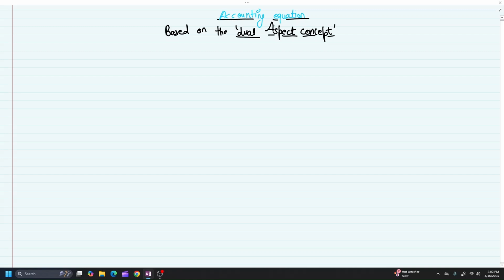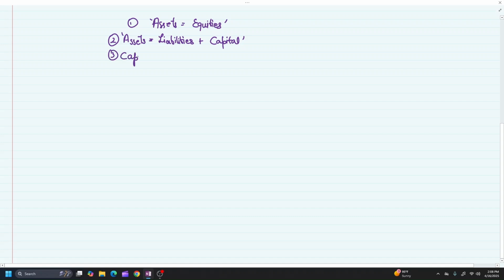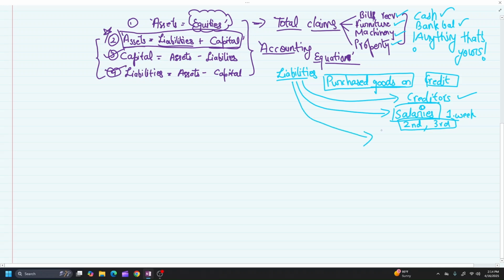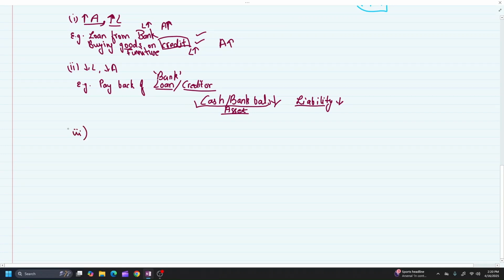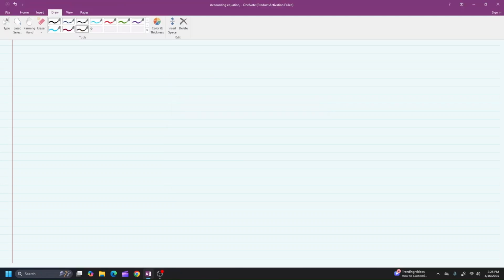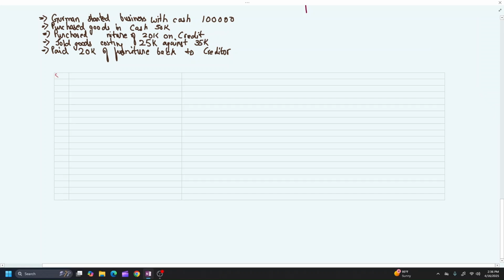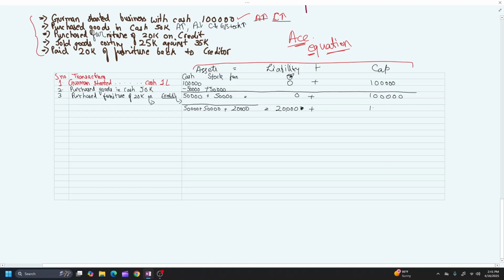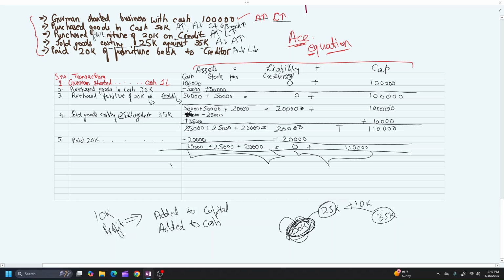CLASS 11 ACCOUNTING EQUATION WITH SOLVED QUESTION | SIMPLE EXPLANATION